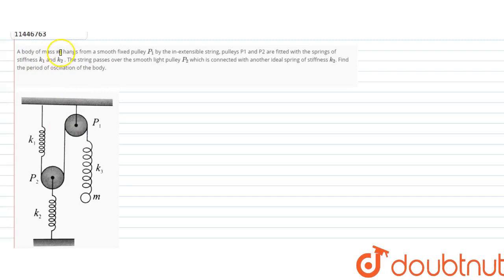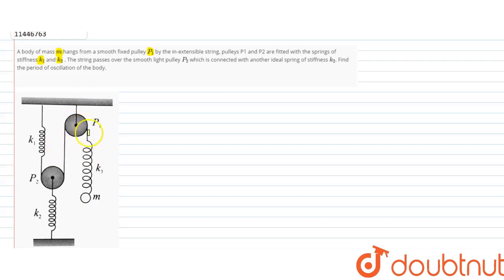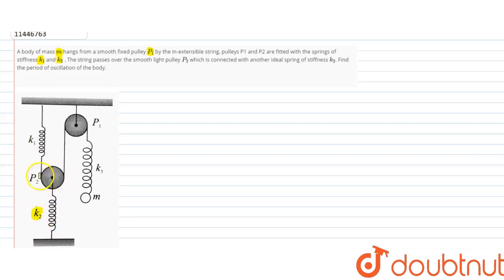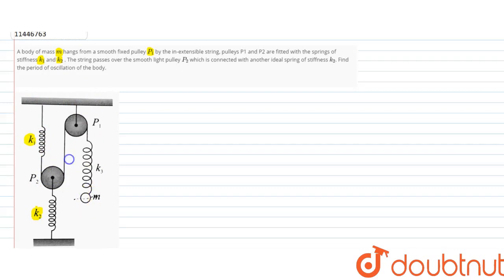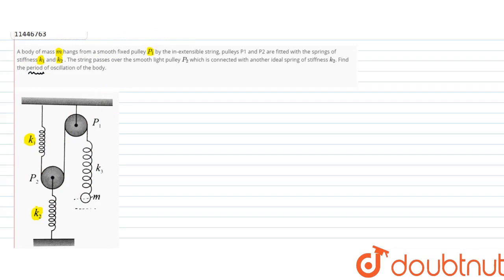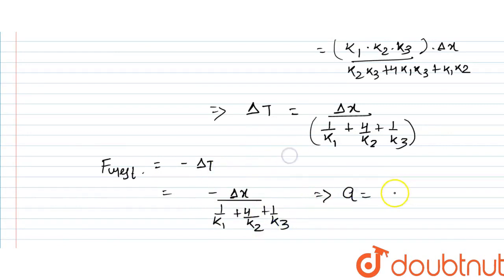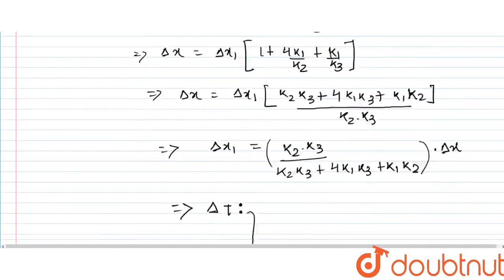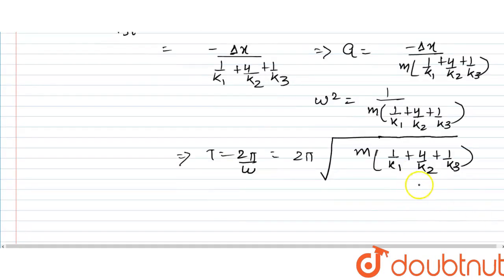A body of mass `m` hangs from a smooth fixed pulley `P_(1)` by the inextensible string fitted with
A body of mass `m` hangs from a smooth fixed pulley `P_(1)` by the inextensible string fitted with the springs of stiffness `k_(1)`  and `k_(2)` . The string passes over the smooth light pulley `P_(2)` which is connected with another ideal spring of stiffness `k_(2)`. Find the period of oscillation of the body.